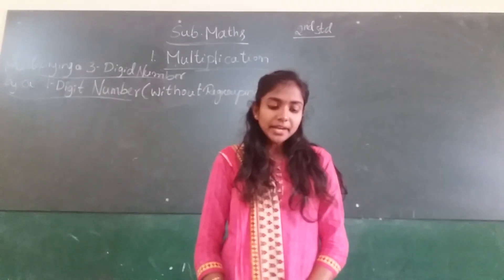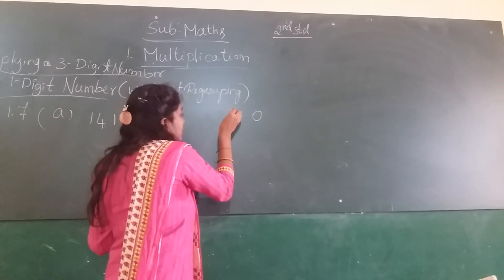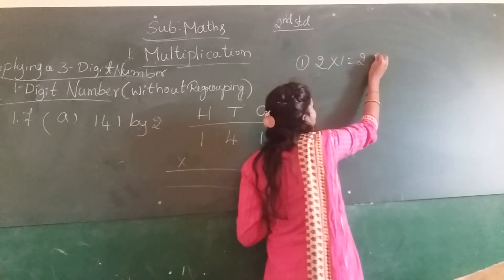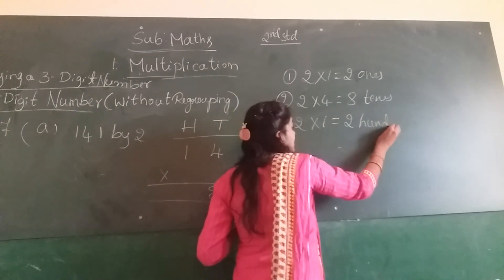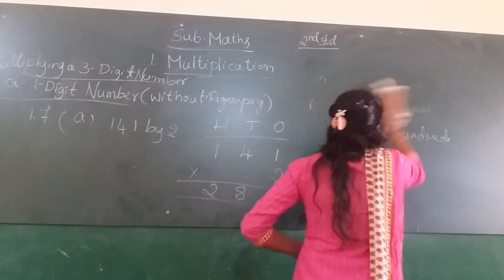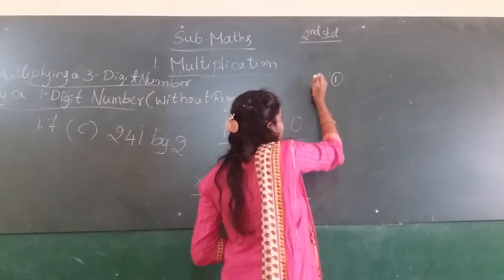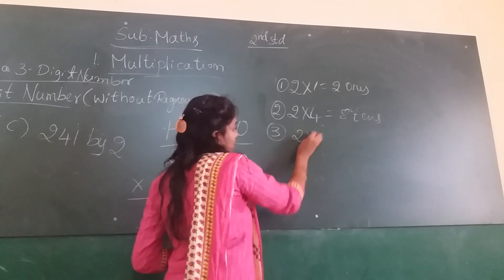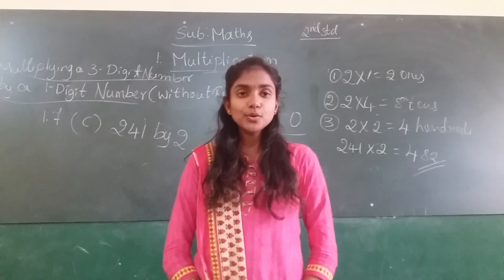RPS 2ND STD MATHS MULTIPLICATION PART 7 BY ANKITHA